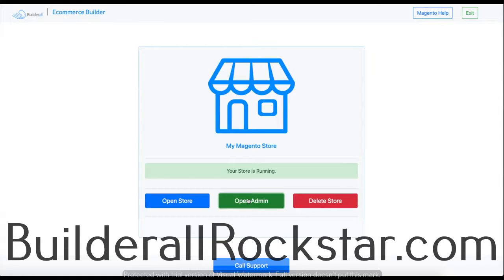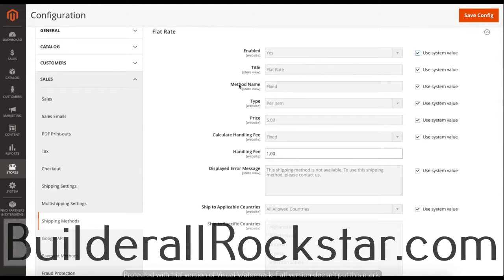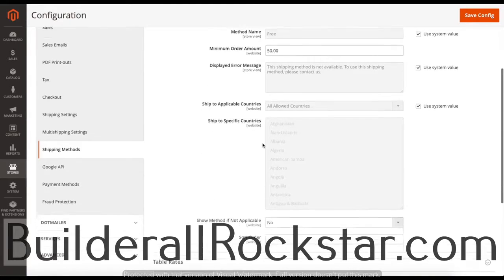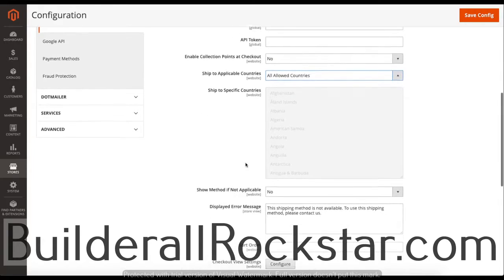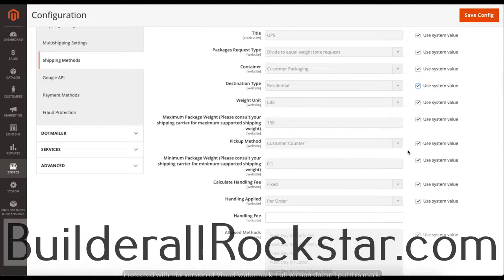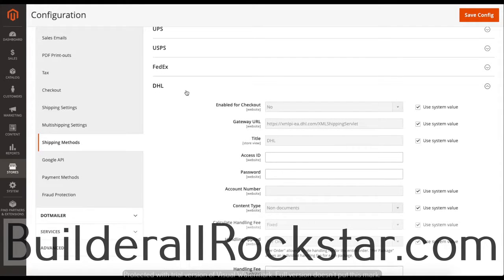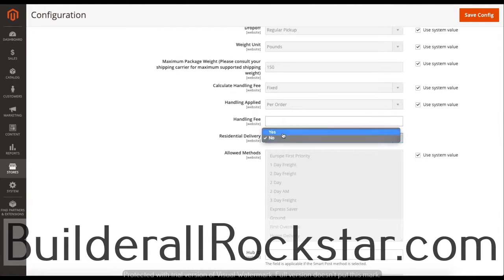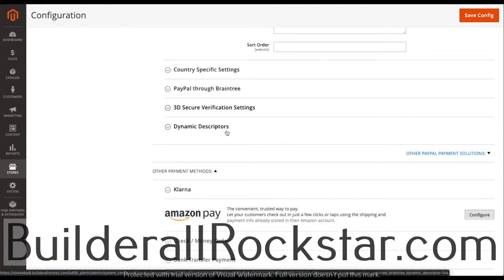Builderall Rockstar - Magento #2 - Sales Configuration